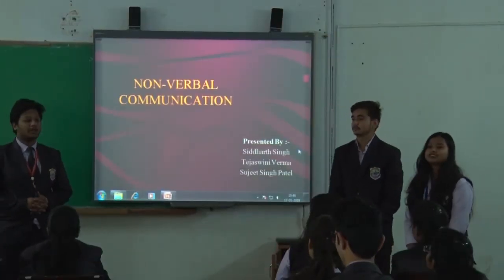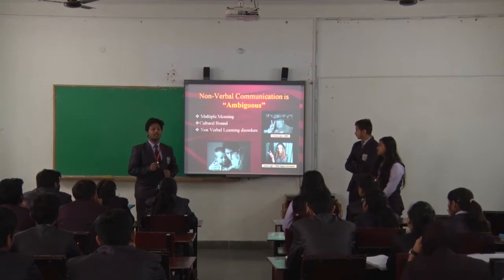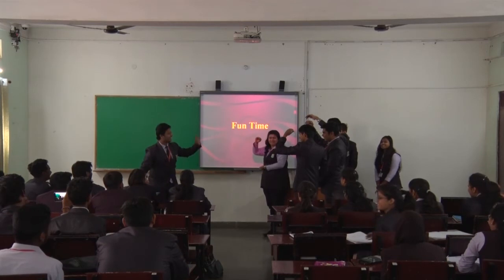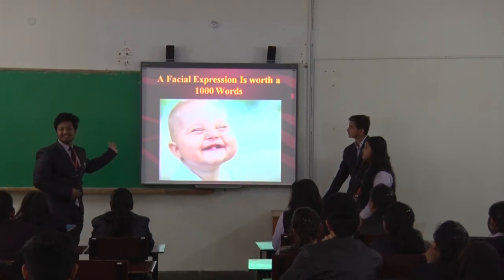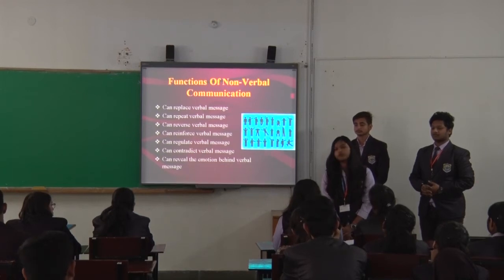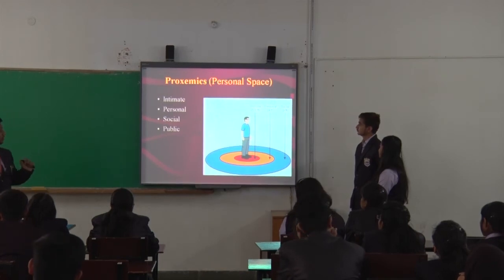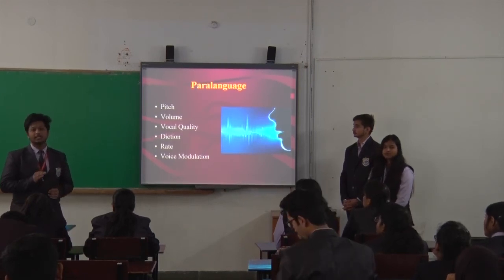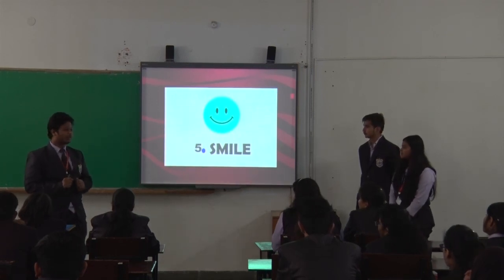Non Verbal Communication